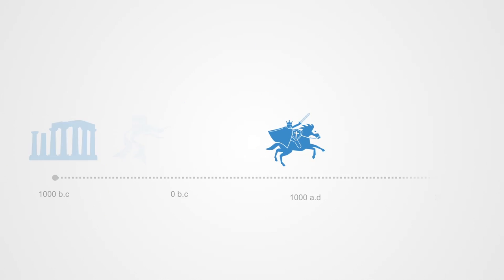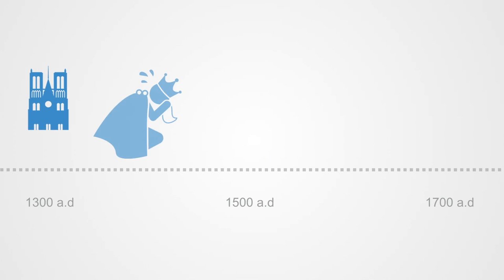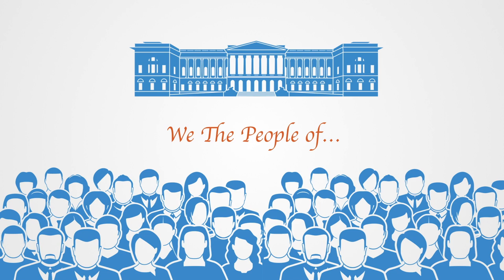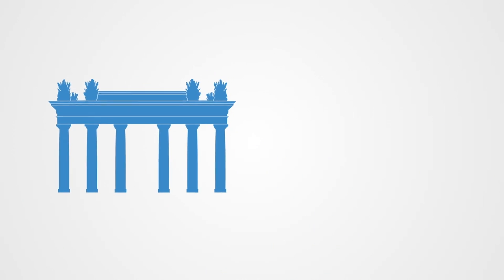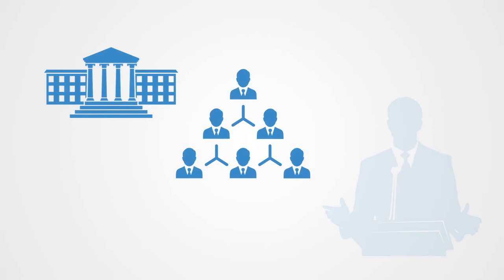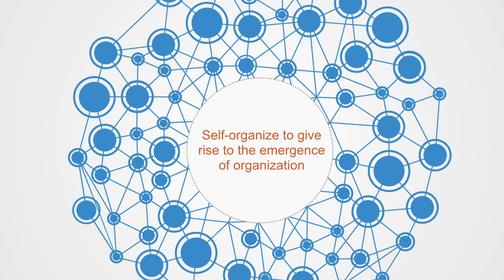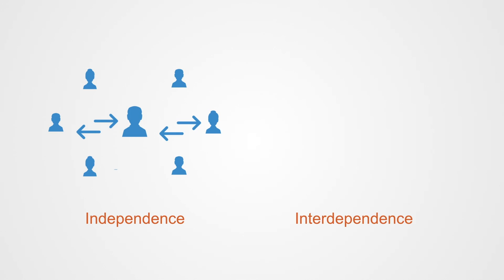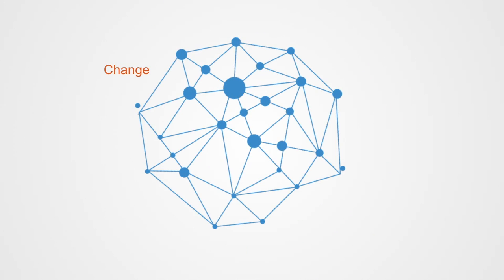Political Complexity Overview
In this video we take an over view of political complexity, we start off with a general discussion surrounding political science and its historical development. We then go on to identify the current political context and the need for an alternative paradigm in political analysis. Finally, we talk about the different aspects of this new approach and how complexity theory can help us to better understand governance and political organization in an age of connectivity, looking at the ideas of interdependence, networks, and adaptation.